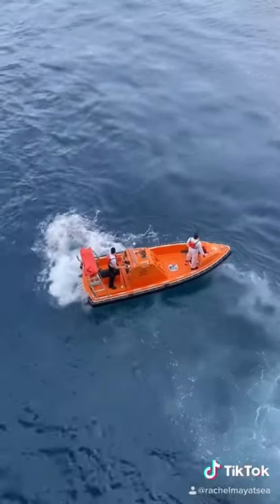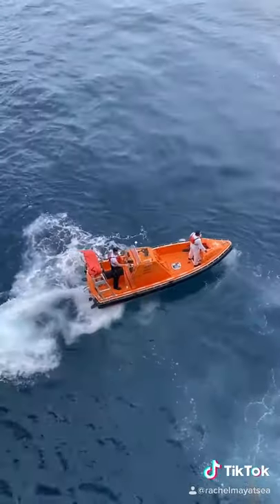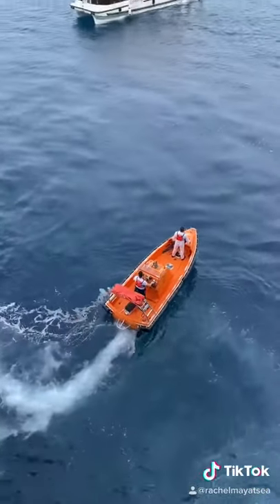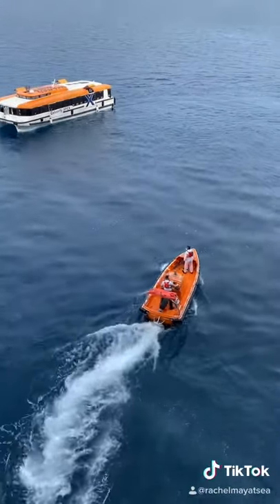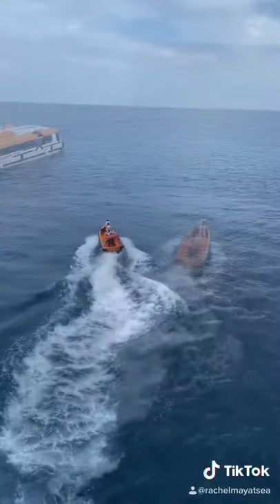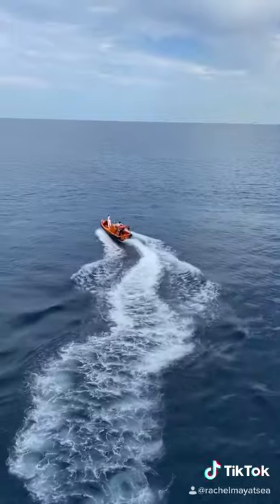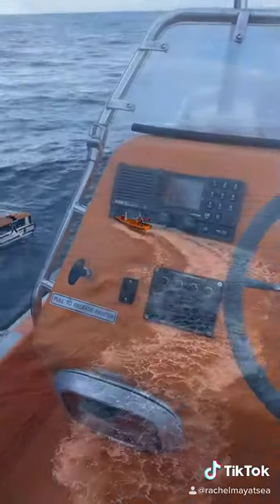Life at Sea - Rescue Boats